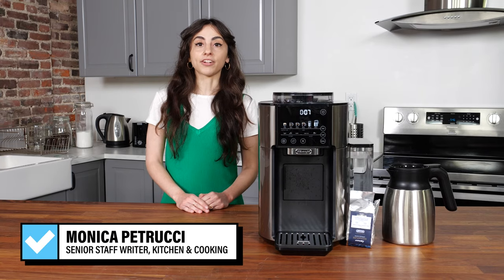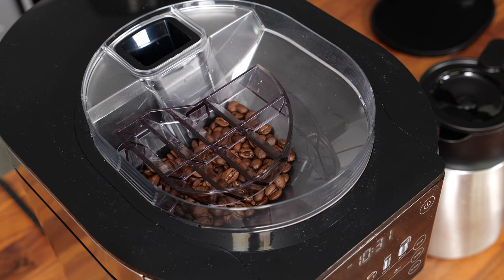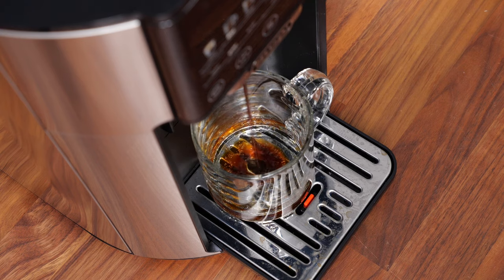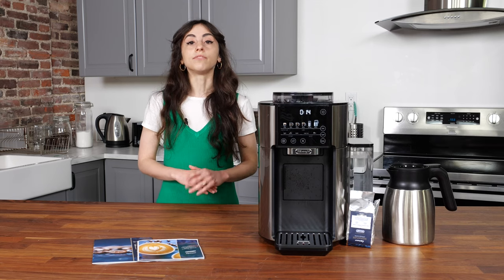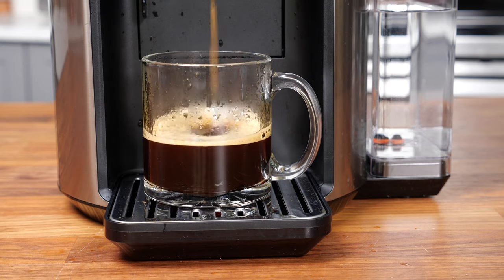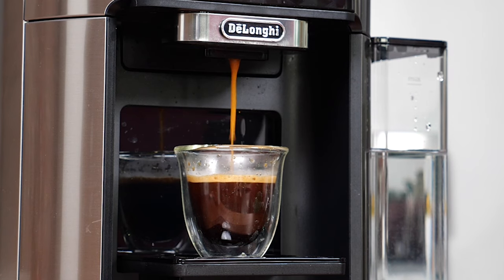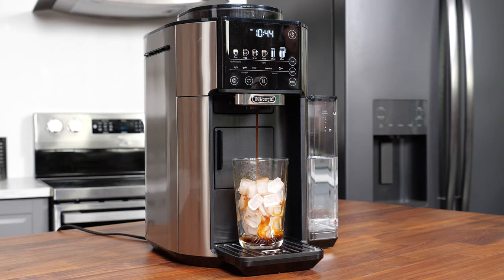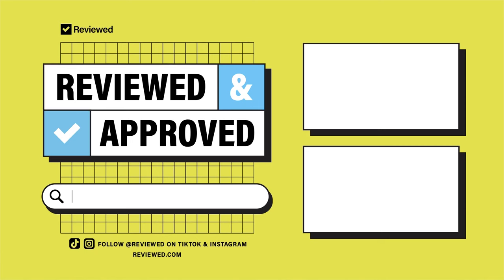Make Cafe-Quality Coffee at Home - Delonghi TrueBrew Review!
00:00 - Meet the Tester
00:13 - What is the Delonghi TrueBrew?
00:23 - Conical Burr Grinder
00:34 - Coffee Customizations
00:53 - Easy & delicious coffee
01:26 - Wide variety
01:44 - Simple upkeep
01:57 - Cons: Inconsistent sizing
02:16 - Cons: Brewing carafe takes time
02:39: Cons: Limited espresso options
02:57 - Overall: Pros / Cons
03:12 - Should you buy the Delonghi TrueBrew?
03:28 - Other Delonghi machines
03:37 - Pricing
03:46 - Conclusion

This isn't your typical single-serve coffee maker—but it does promise similar convenience.

The Delonghi TrueBrew features a built-in conical burr grinder and can brew java in several shapes and sizes—from espresso shots to a simple mug to full carafes—with the touch of a button. It brews tasty coffee and is extremely easy to use and maintain, but be mindful that sizes aren't always accurate, and the carafe takes a while to brew.